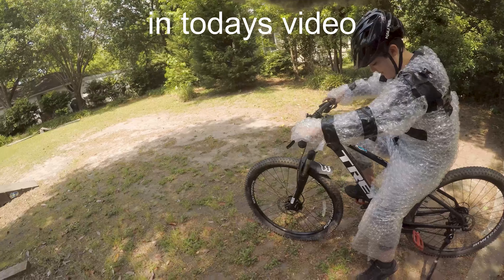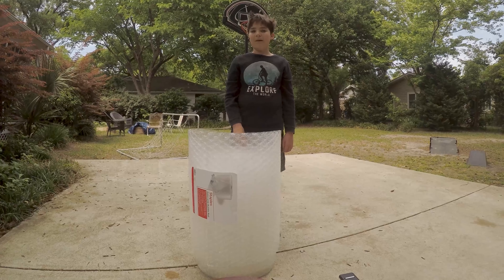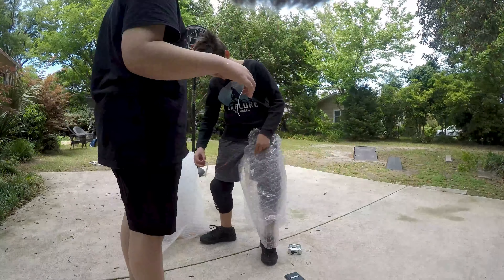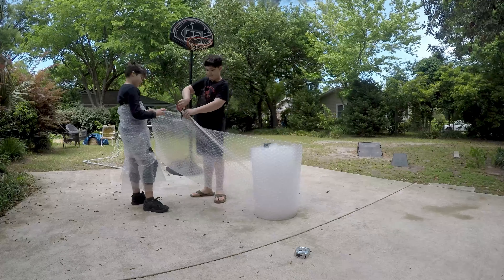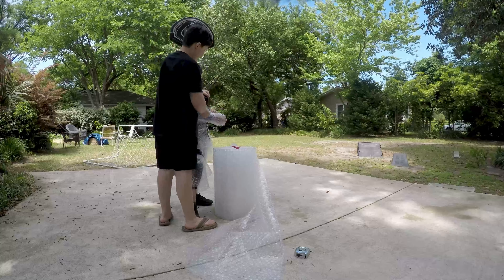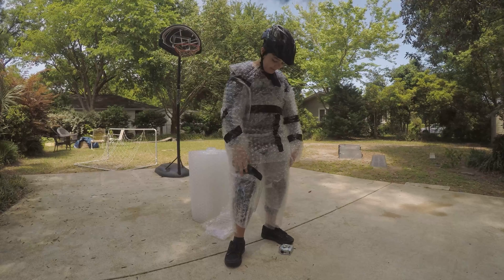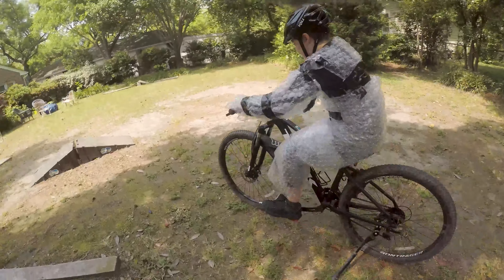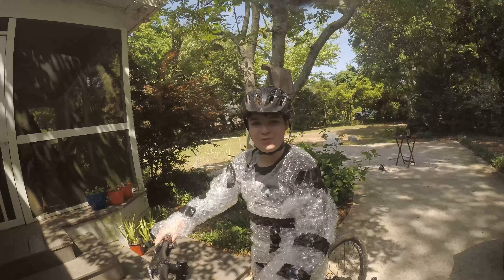Wrapping myself in bubble wrap and riding my bike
I am a 10-year-old MTB YouTuber with a dream to become a successful Youtuber.